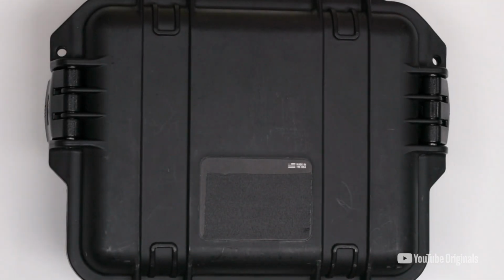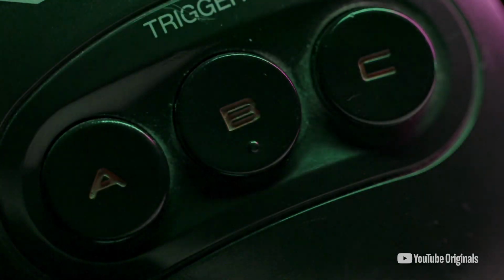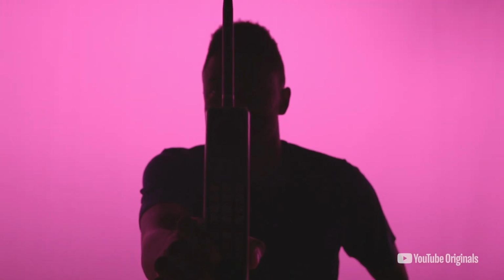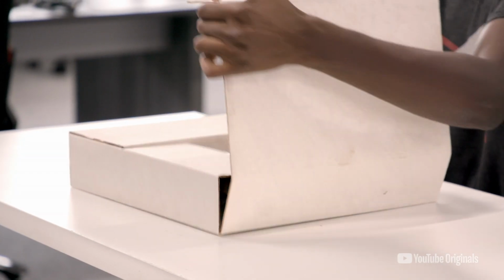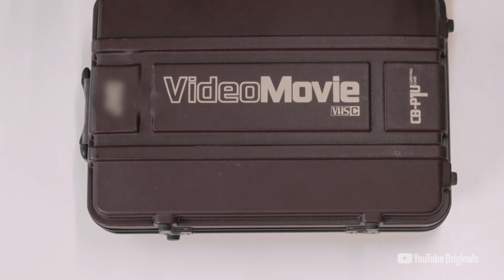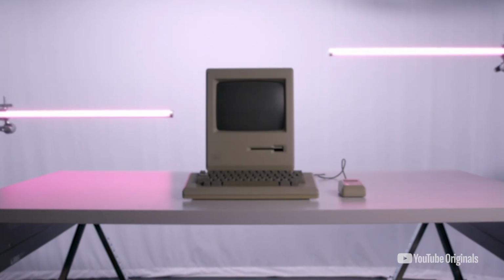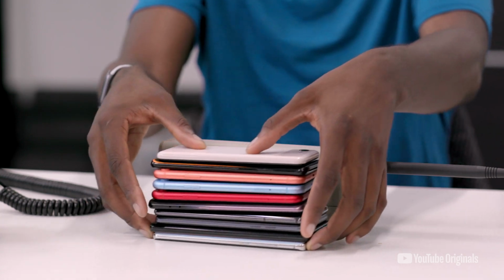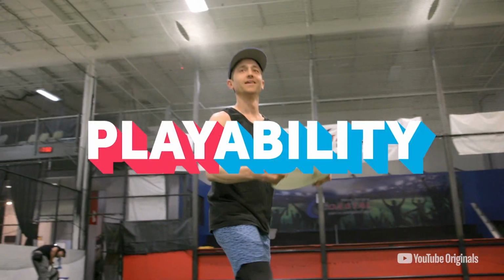YouTube Originals "Retro Tech" is back for Season 2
Hosted by YouTube tech guru Marques Brownlee, Retro Tech debuted last year featuring Marques & top creators unboxing iconic gadgets that shaped the tech world we live in today.  Season 2 is coming soon. Season 1 now streaming.